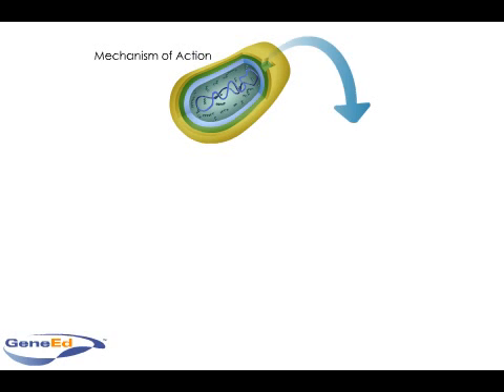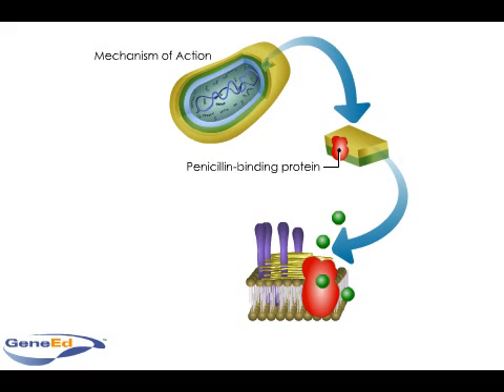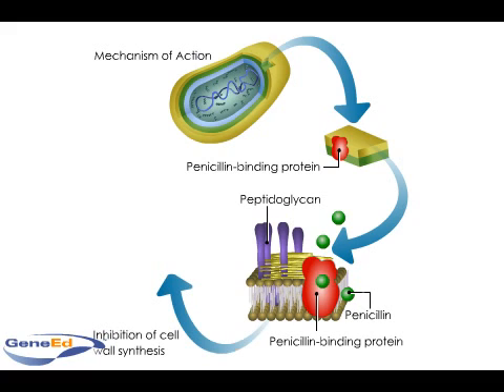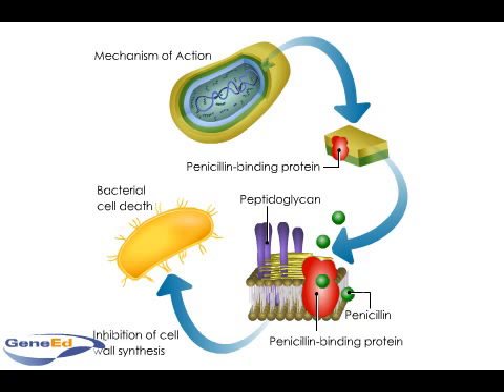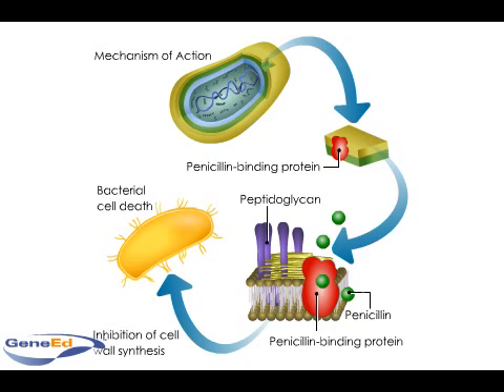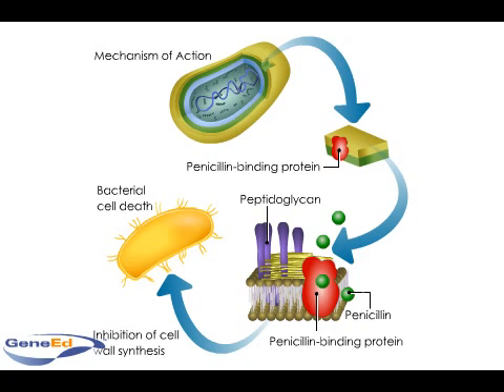Penicllin mechanism of action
Animation illustrating the mechanism of action of penicllin